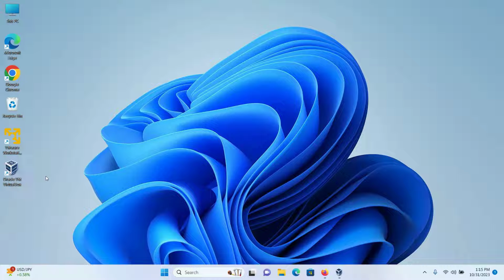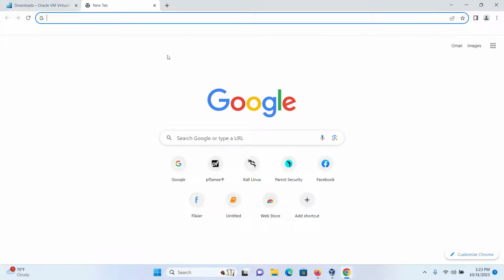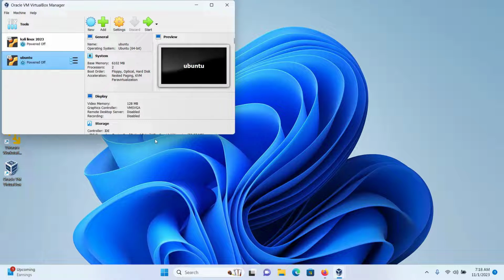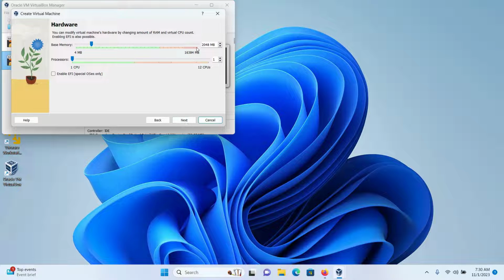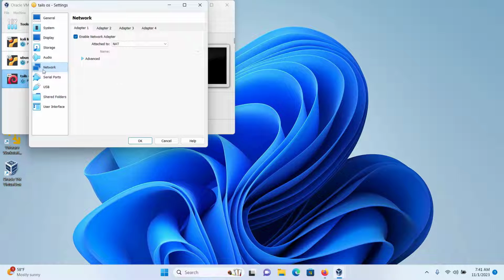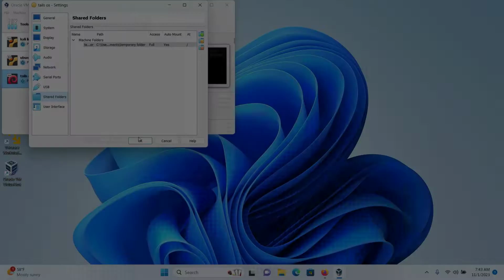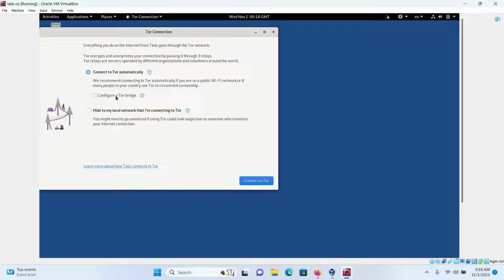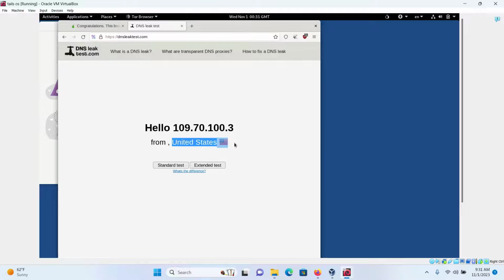How to Install Tails OS on VirtualBox in Windows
🆓 Completely free

Welcome to our step-by-step guide on installing Tails OS on VirtualBox within a Windows environment! If you're concerned about your online privacy and security, Tails OS is an excellent choice. Tails is a privacy-focused Linux distribution designed to leave no trace and protect your anonymity while you browse the web. By running it in a virtual machine on Windows, you can enjoy the best of both worlds.